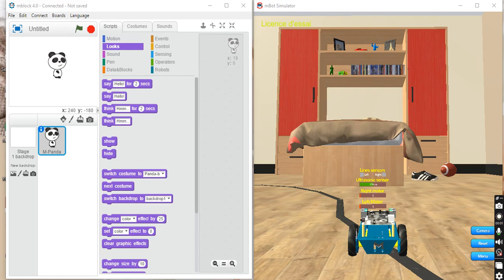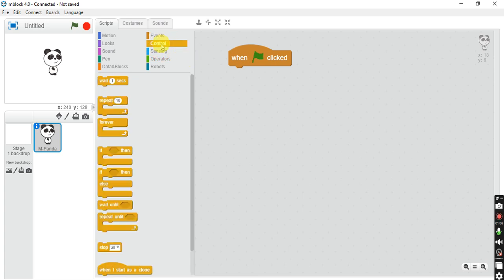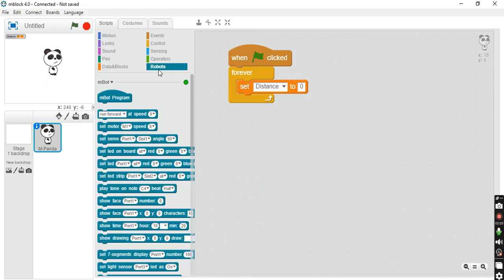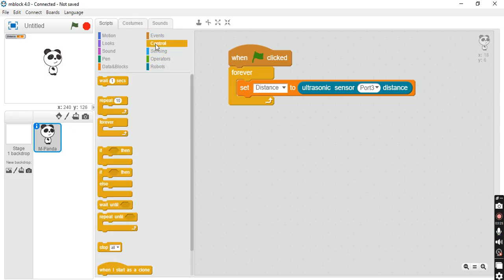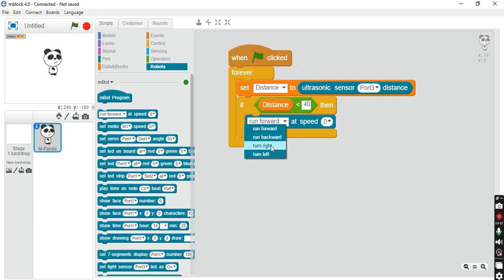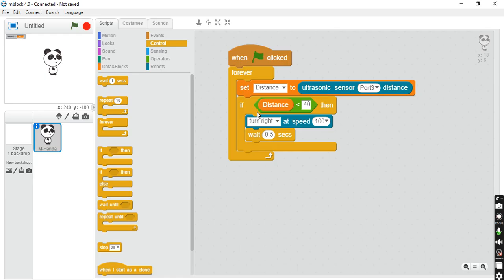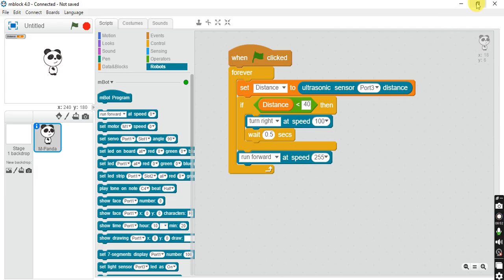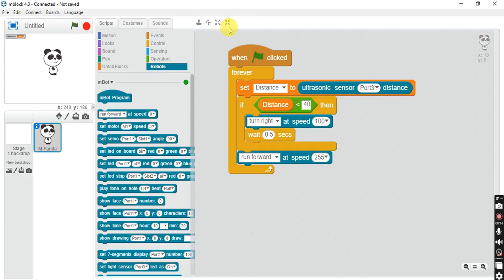MBOT SIMULATOR | Lesson 2 | Learn Robotics & Coding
In this video, I walk you through a step-by-step mBot simulation tutorial using mBlock. This tutorial is perfect for beginners, students, and anyone interested in robotics and programming.

You will learn:

How to control mBot using block-based coding

How sensors and movement work in simulation

This video is ideal for robotics beginners, STEM students, and educators who want a simple introduction to robot programming without physical hardware.